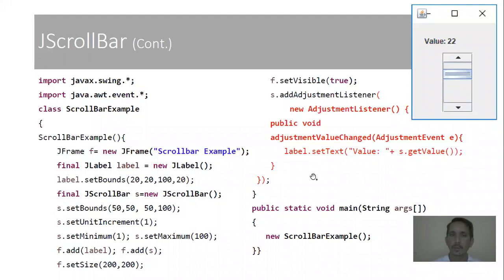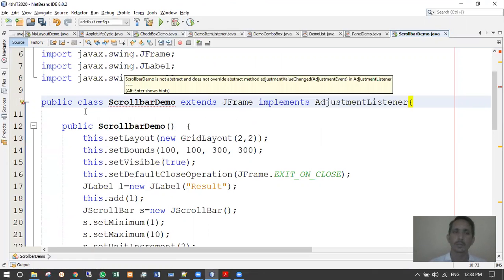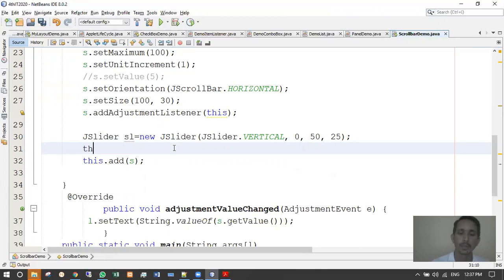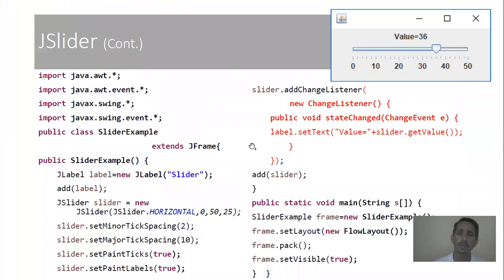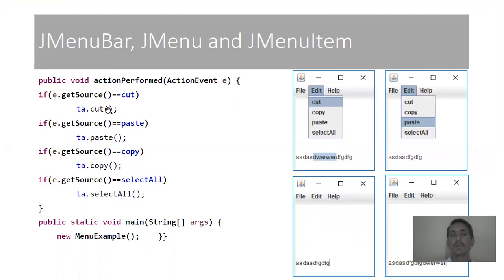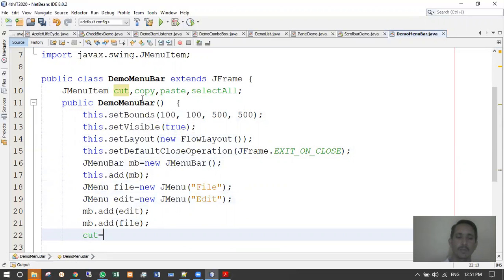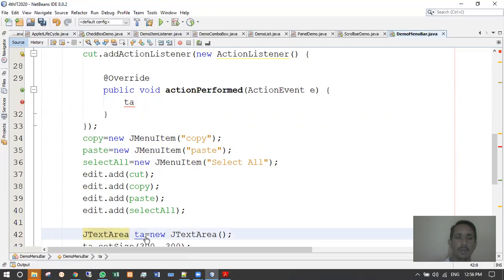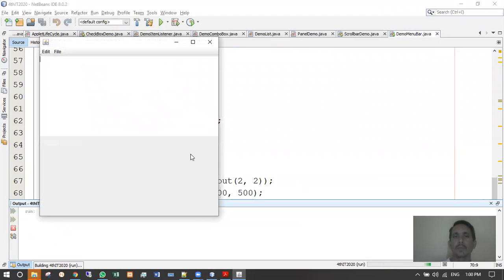Java Programming Unit 10 GUI Lecture 4 Part 2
About JPanel, JScrollBar, JSlider, JMenubar, JMenu, JMenuItem